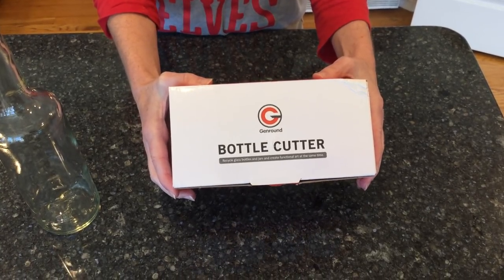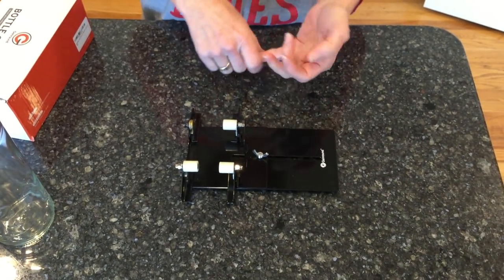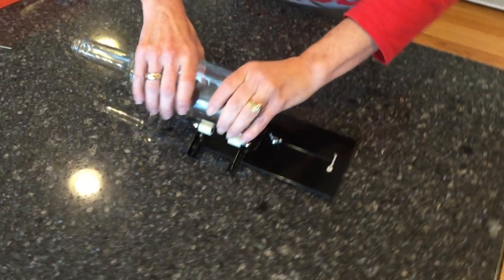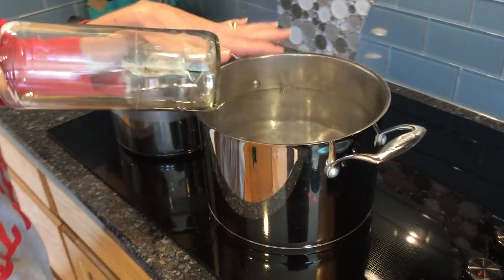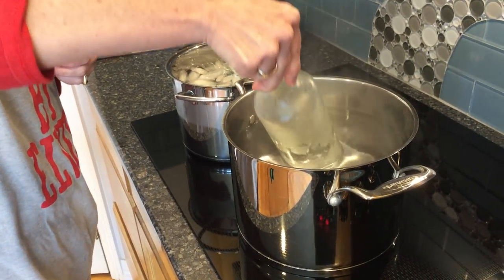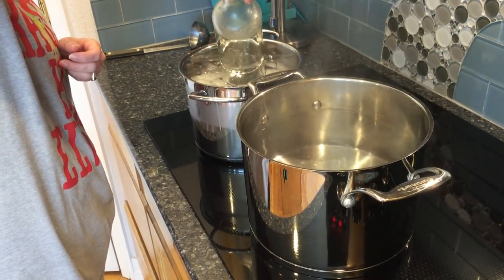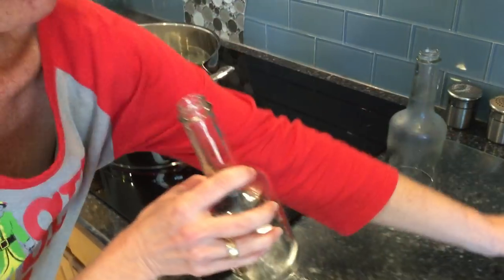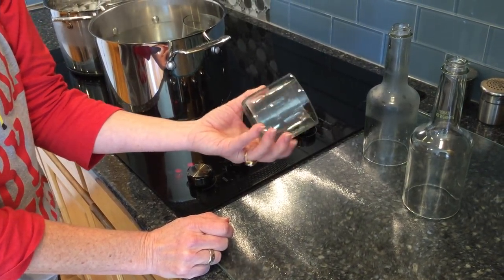How To Use A Glass Bottle Cutter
How do you cut wine glass bottles?  I'm going to show you how to use a glass bottle cutter.  The possibilities are endless when it comes to up-cycling bottles.  I recently purchased a bottle cutter and now I have even ways to up-cycle those bottles!  Bottle cutter